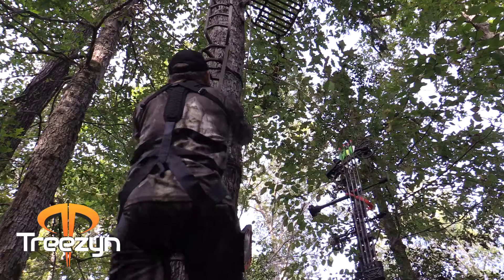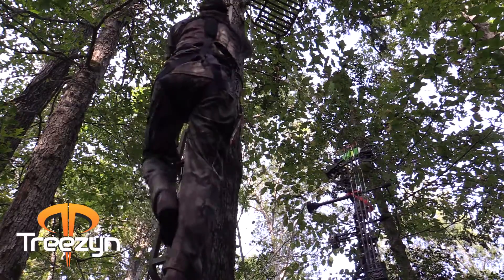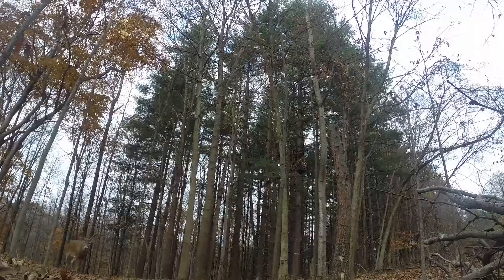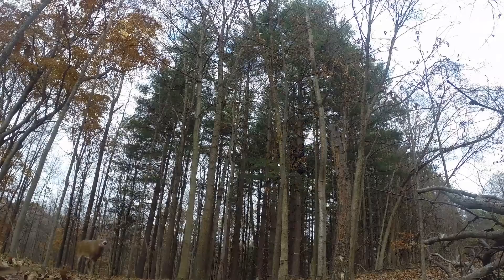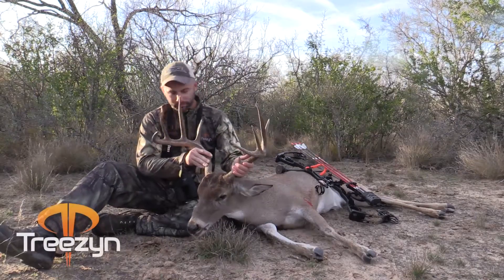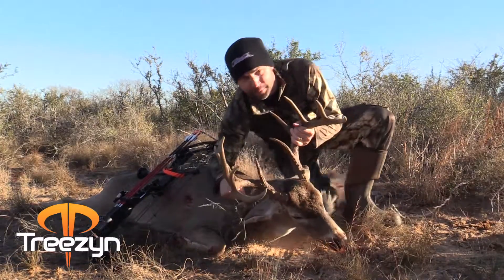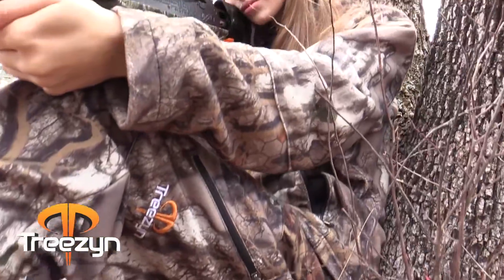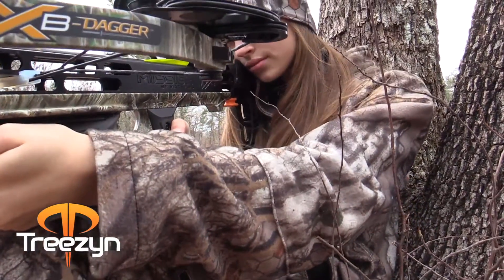Treezyn Camo - Closing the Distance TV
A closer look at Treezyn Camo with Closing the Distance host Matt Moore.